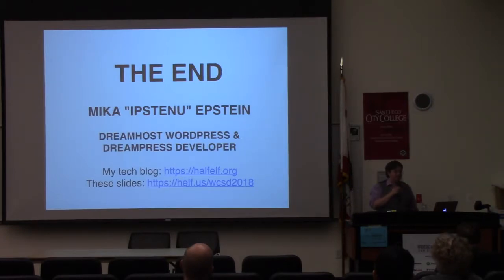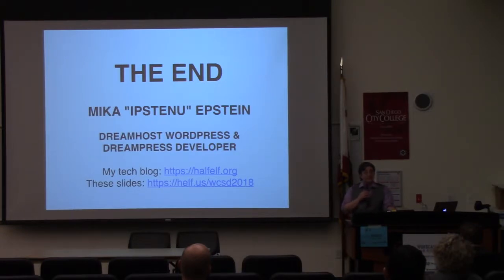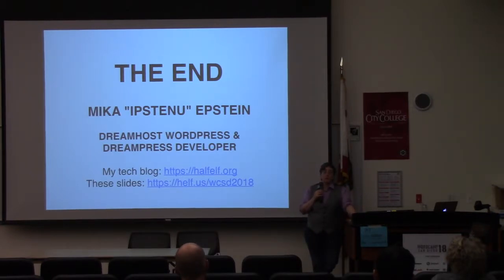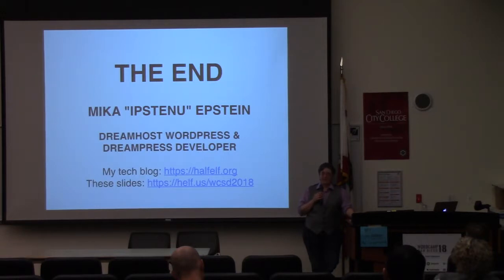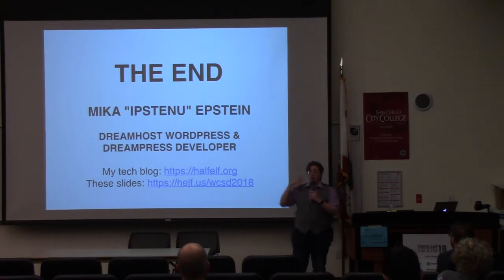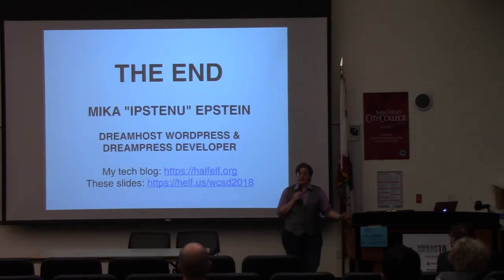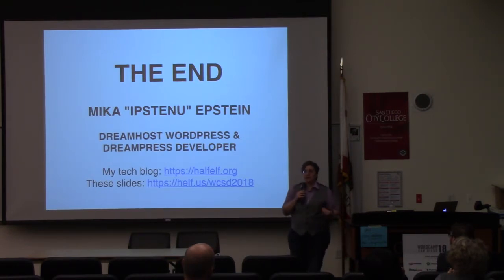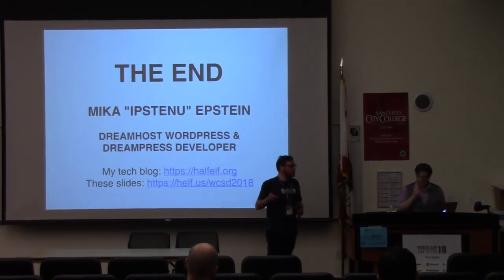Mika Epstein: The Curious Case of a Comatose Cloud p3of3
Everyone tells you to use a cloud as a CDN. But … what if they’re wrong?
They tell us to use a CDN to host our large files, or our shared files, and that will be more performant. But in October 2017, I found out that remote loading SVGs not only wasn’t, it was downright DETrimental to my site speed. So here is the story of how remotely hosting SVGs caused a massive slowdown.